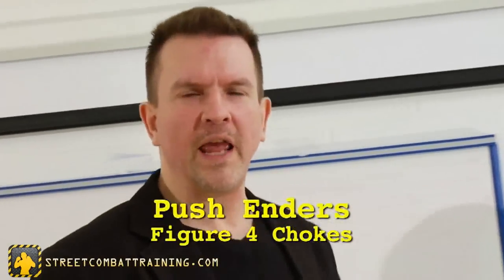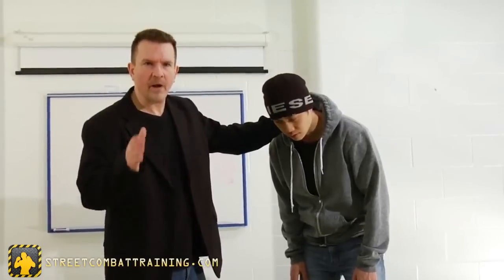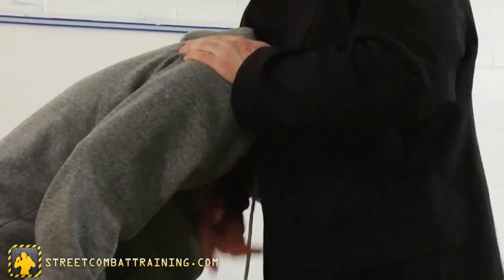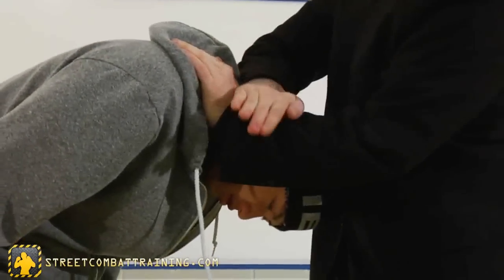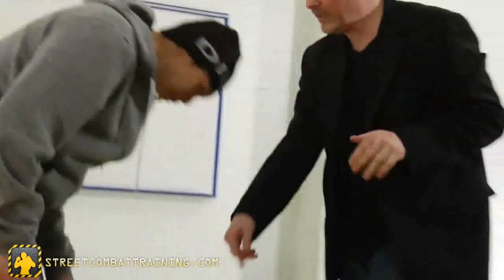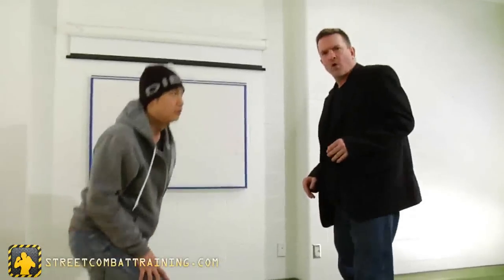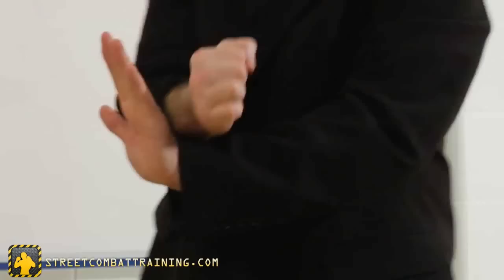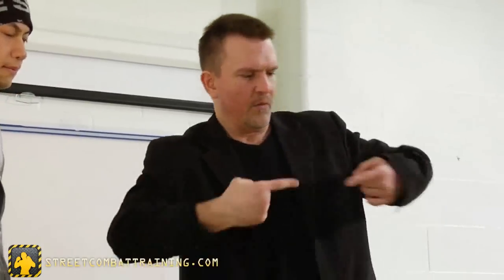Self Defense Training - Fight Enders [5] - Figure 4 Front Choke